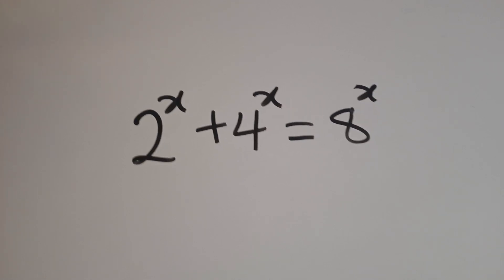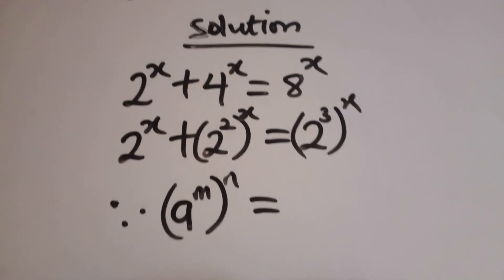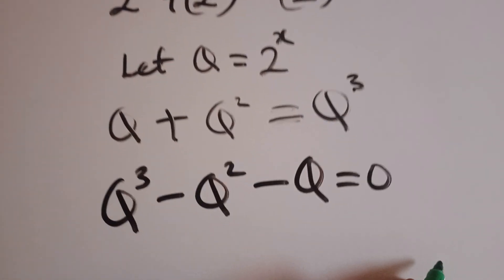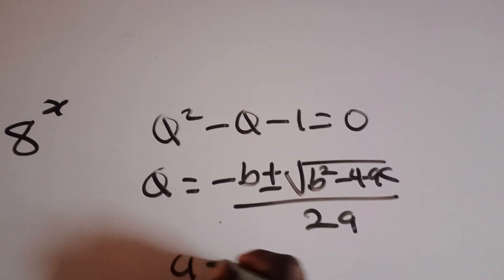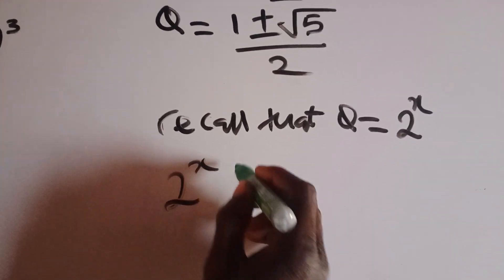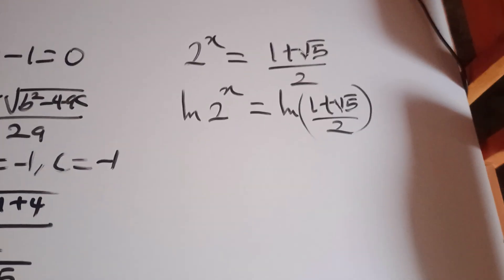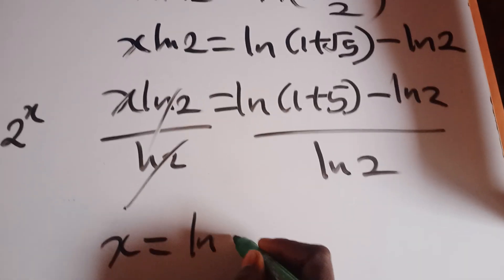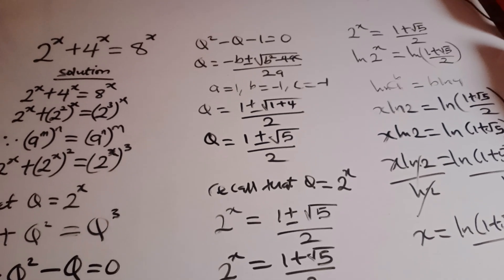USA Olympiad Mathematics | Exponential Equation Trick | Can you solve it in 60 Sec